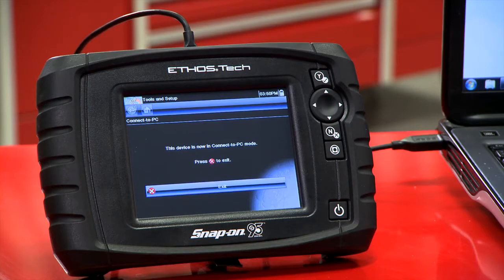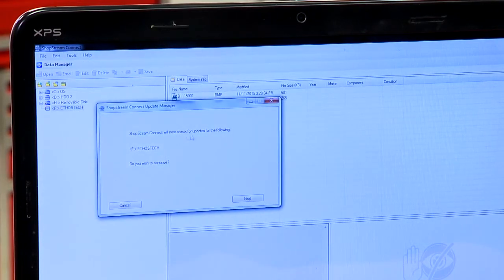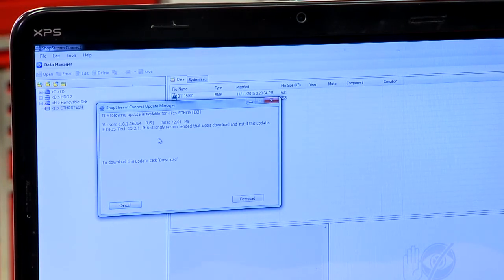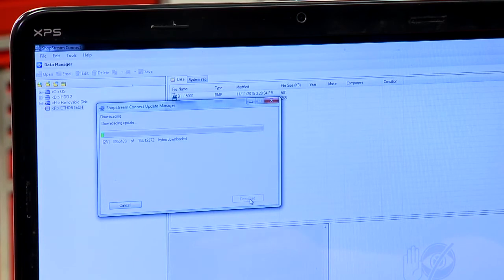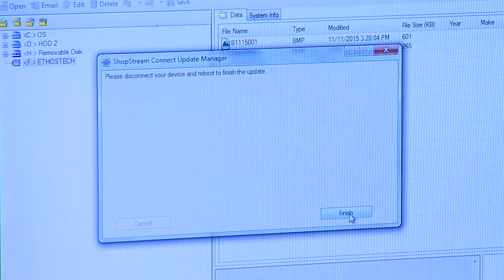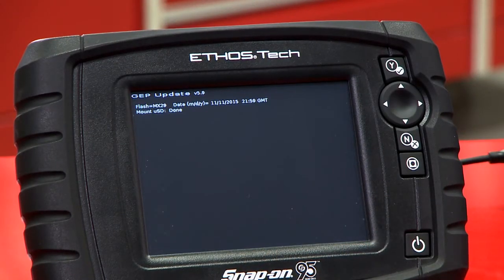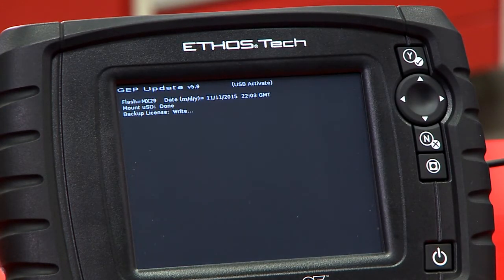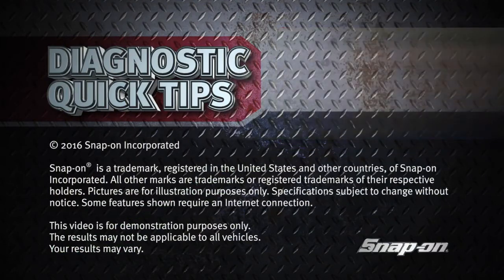ShopStream Connect™ Software Updates Quick Tip | Training Solutions®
Stay productive and profitable with ShopStream Connect™. This Windows®- based Snap-on Software application will help keep you and your diagnostic tool productive and profitable.